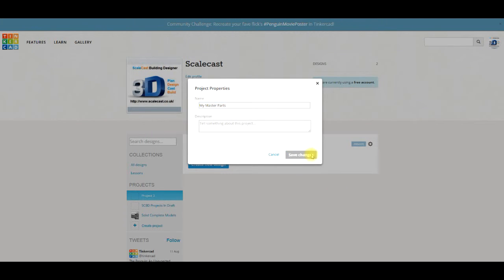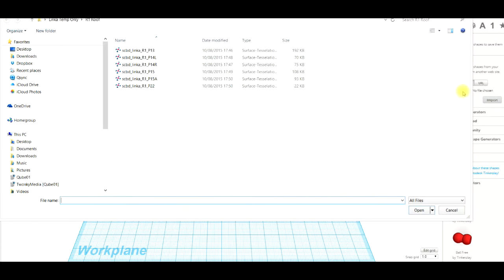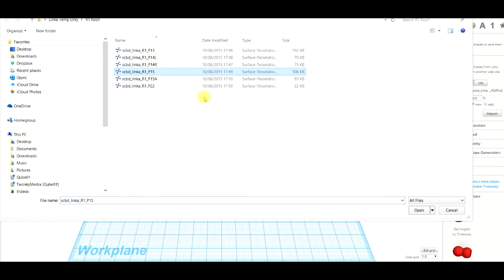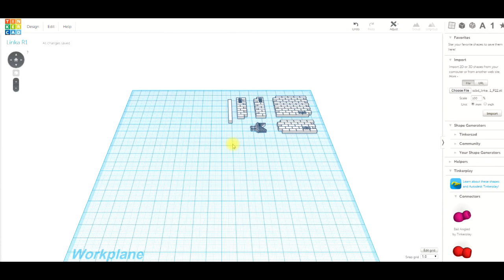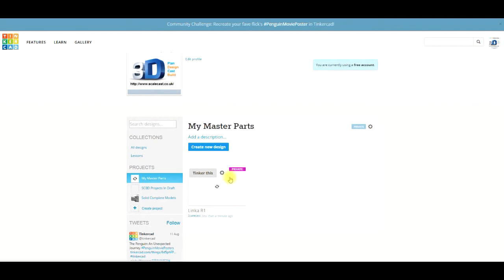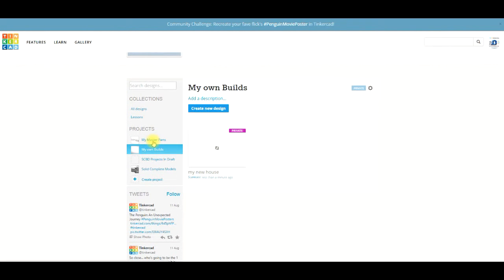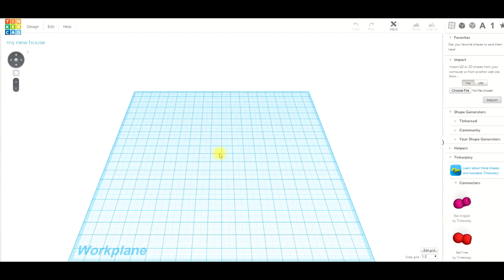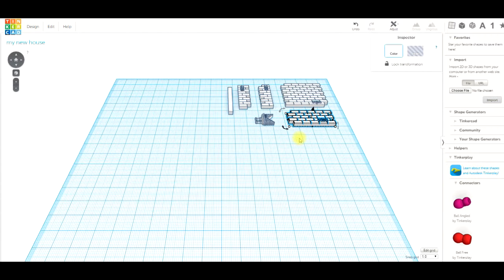SCBD Importing Files into Tinkercad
quick guide to importing and organising your files as well as moving them from one project to another